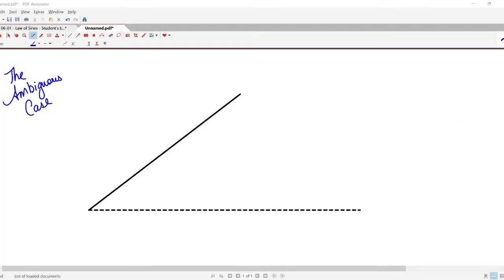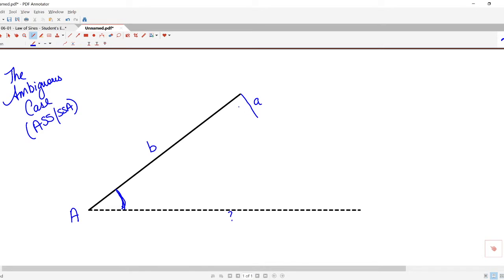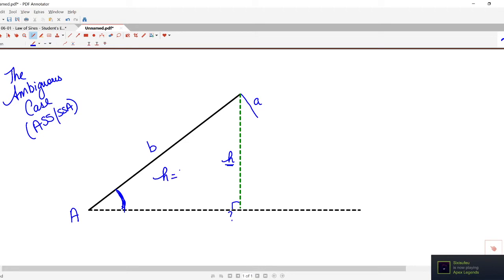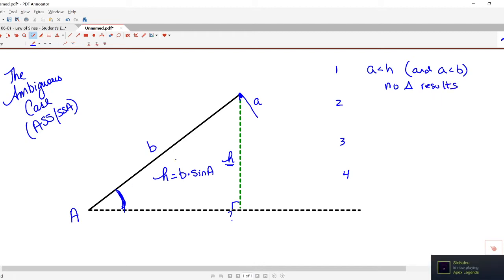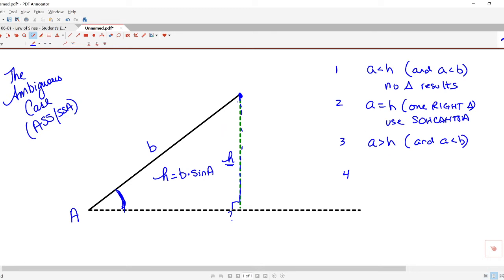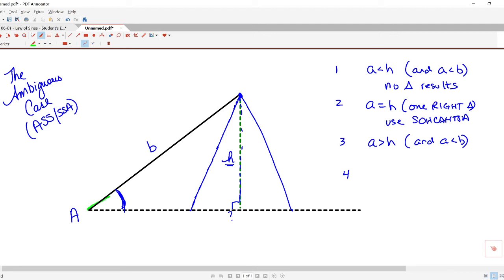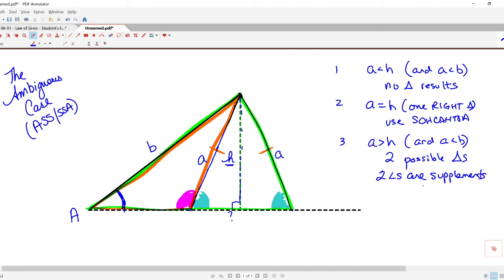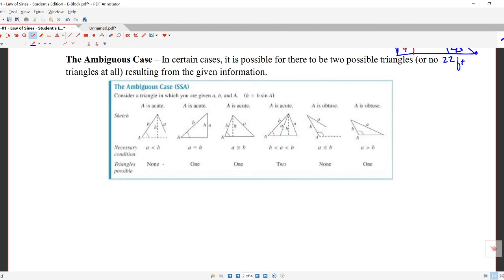LoS03-The Ambiguous Case